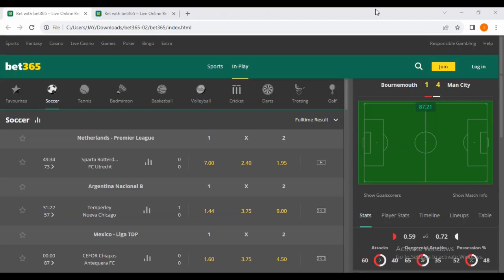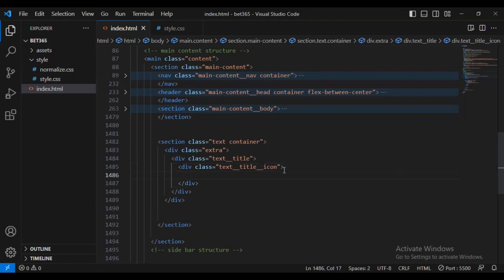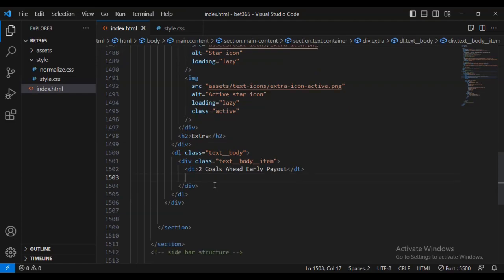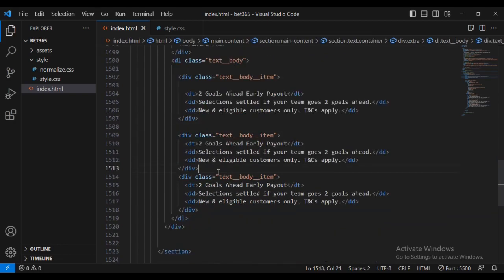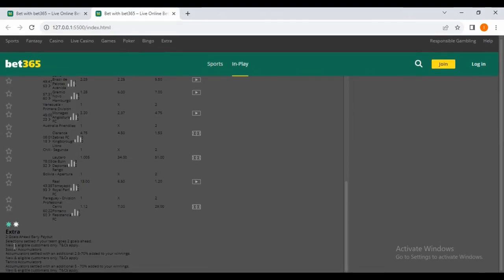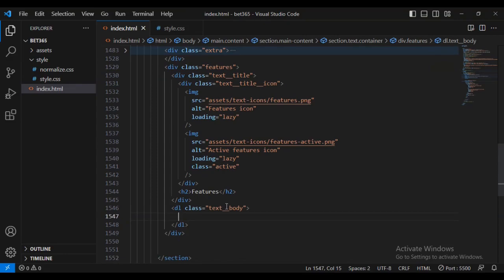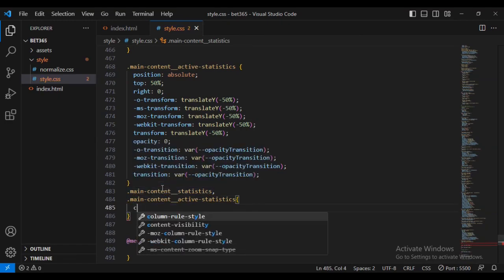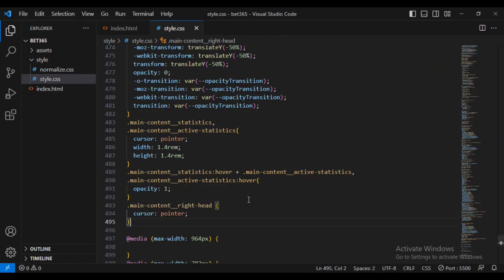Part 4 | How To Make Betting Website Like Bet365 | HTML and CSS Projects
Improve your CSS skills with this latest tutorial. Learn how to Make Sports Betting Website Like Bet365  with this video Learn how to code a Sports Betting Website Like Bet365 . This is an HTML and CSS project.HTML and CSS projects for practice code for beginners. Pure CSS is used to create the Header with dropdown.

which means that I'll receive a
commission in case you like and decide to purchase the
product or service.
This comes at no extra cost for you.